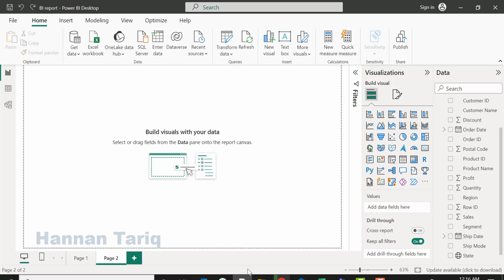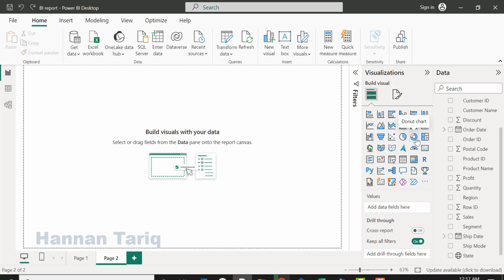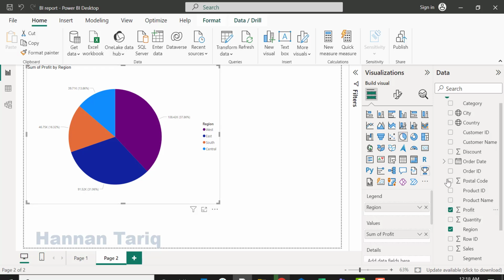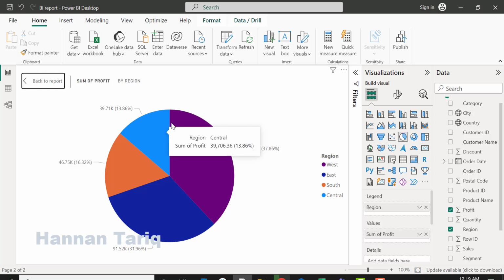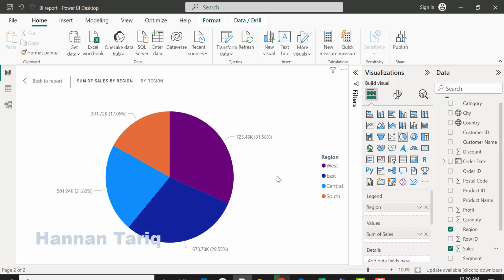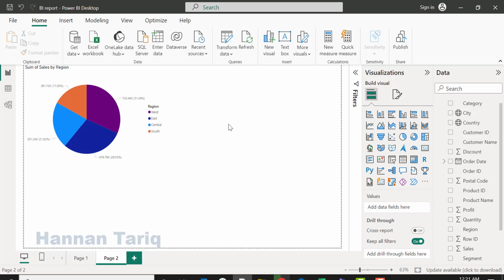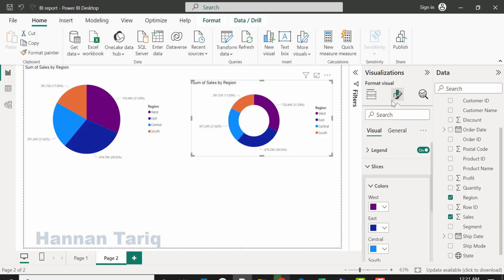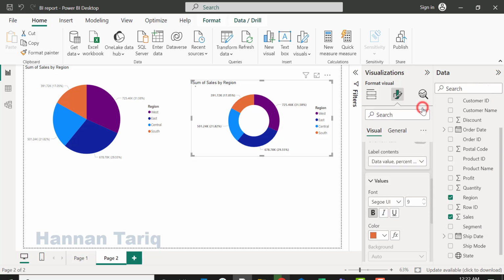1 12 POWER BI Pie Chart and Donut Chart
Learn to make powerbi visuals in just five minutes with HannanTariq
This video is introduction to plot pie chart and donut chart in Power BI. Enjoy the tutorial and share your comments.
Quick learning of POWERBI. Learn how about interface, visuals and dashboards.
Five minutes videos will save your time and add value to your knowledge.